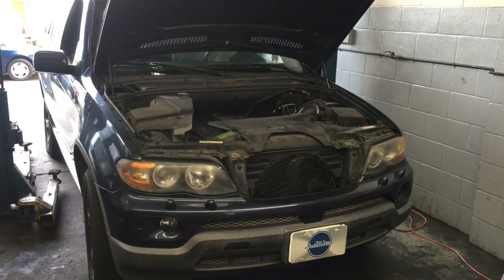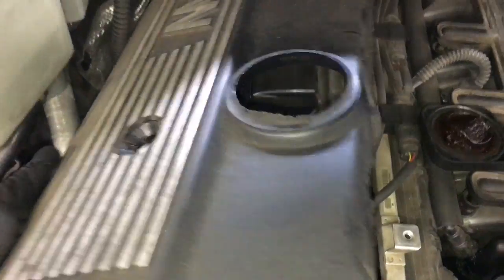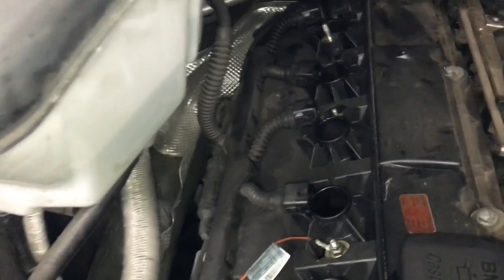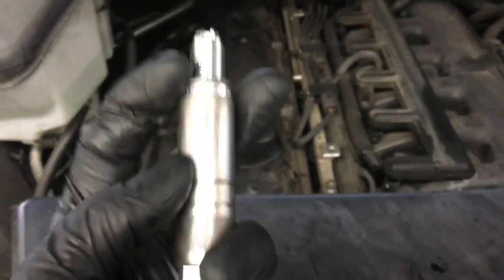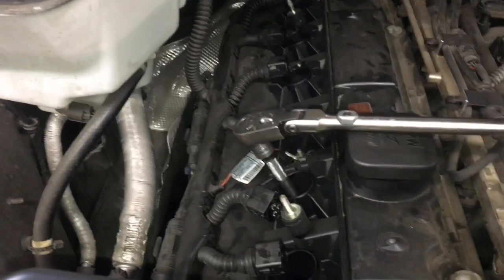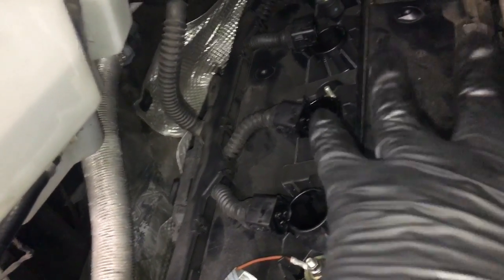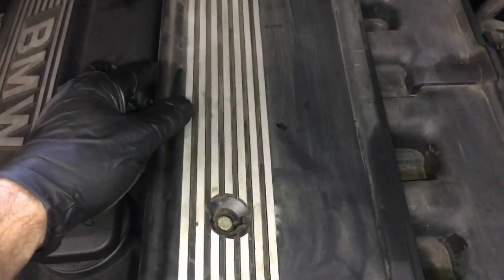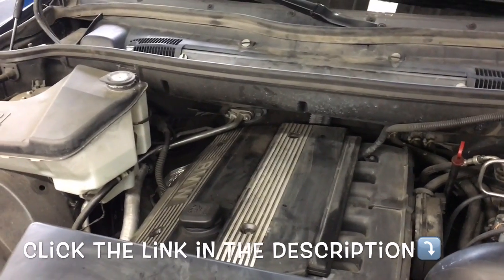How To Replace Spark Plugs On A BMW X5 (3.0 L M54 Engine)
Brian Eslick from How to Automotive takes you step-by-step through the process of replacing the spark plugs on a BMW X5 with 3.0 L M54 engine.